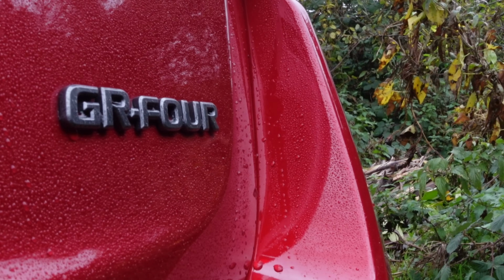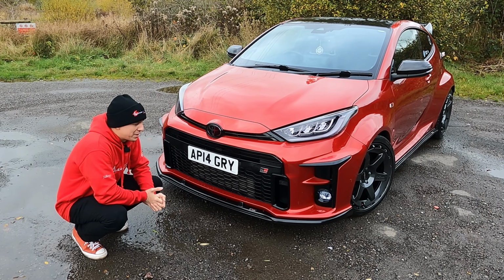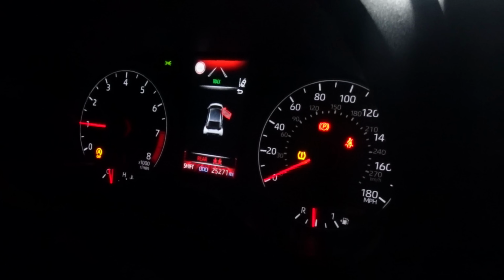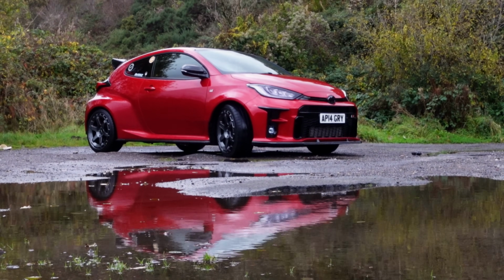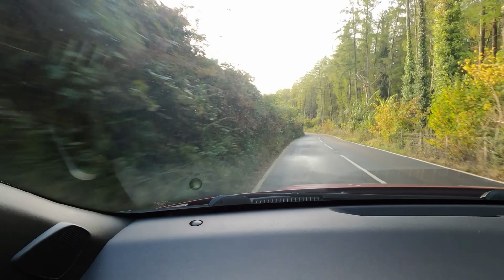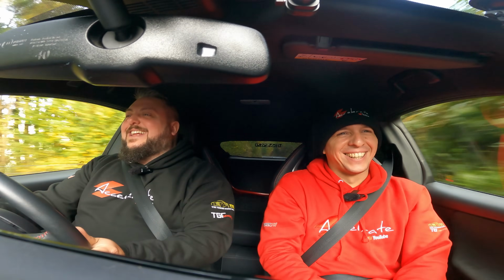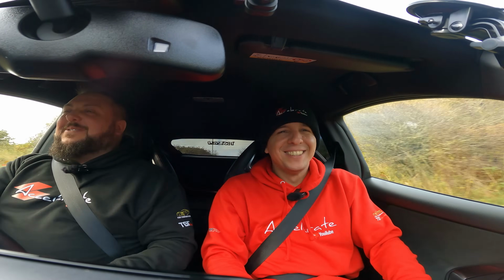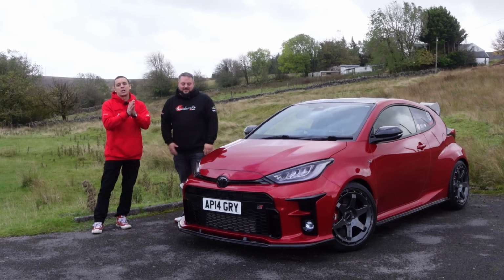Is The Toyota GR Yaris STILL Worth The Hype? *FULL Review & 0-60 Test*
"People say it drives similar to an Evo 5 or 6"

Hello world!

Welcome to a car we have been wanted to drive since 2020; the GR Yaris!

Thanks to two amazing subscribers, Kenny & I had the opportunity to film a full review of one of Toyota's most hyped cars.

Not only do we take a good, in depth look around the car, we put it through it's paces through our gorgeous mountain roads, and we were even given permission to do some launches to test the actual 0-60mph time using our Dragy.

But we want to know, is it still worth the hype?

USE CODE: ACCELERATETGR